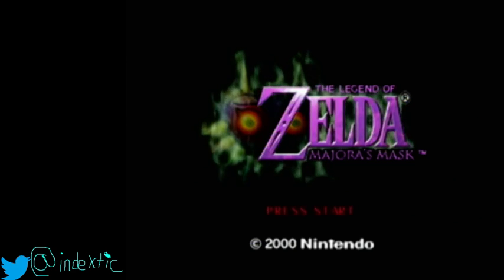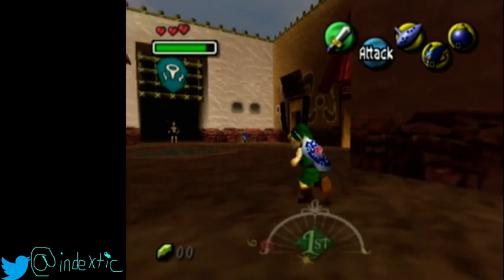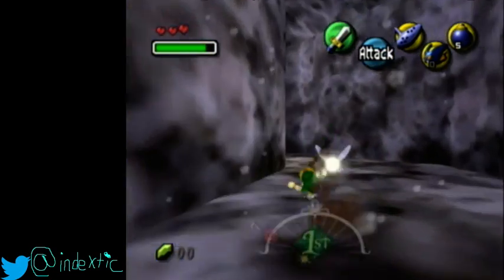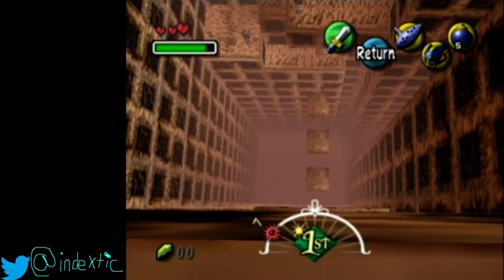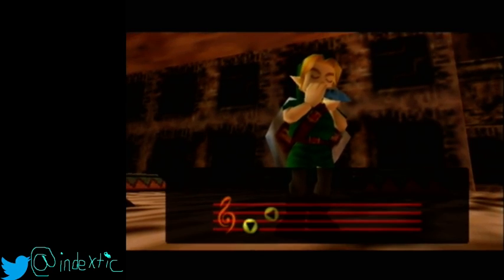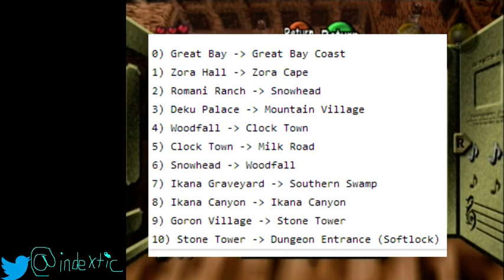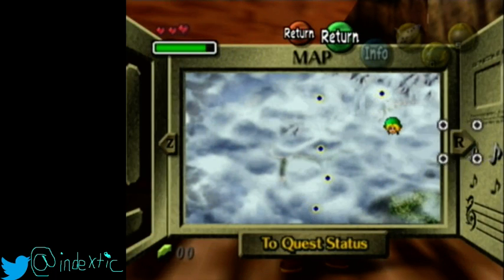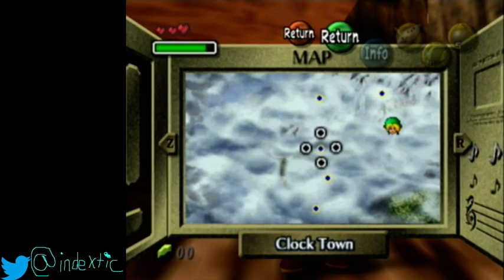Majora's Mask glitch: Warp to Owl Statues Without Hitting Them (Explanation)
discovered by me